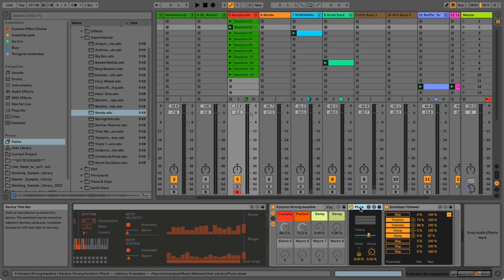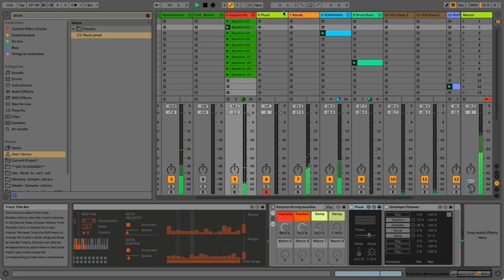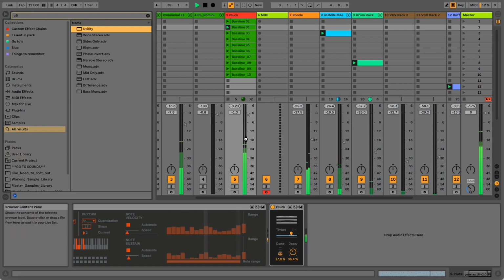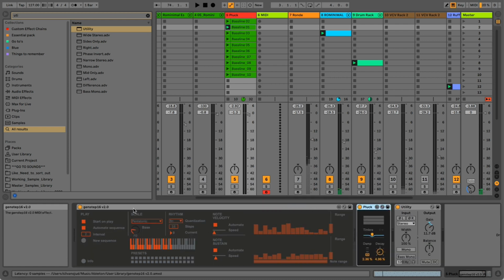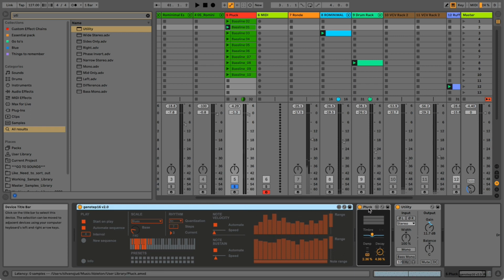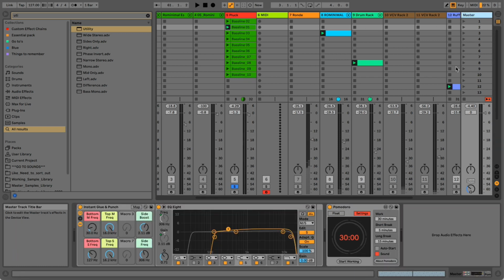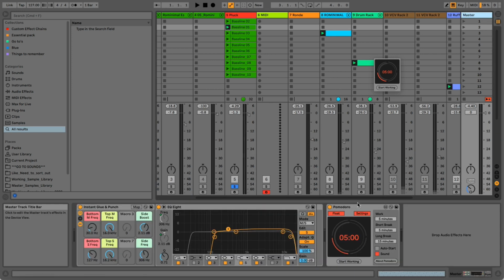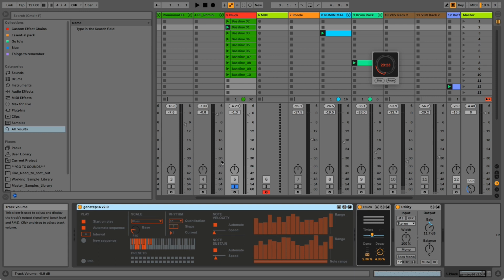Rominimal: Three simple max4live devices for rominimal bass creation, generating sequences & focus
Do you like free tools for music creation? I know, who doesn’t right?

So for this video, I want to share 3 of my latest favorite max4live devices that I use for rominimal production which are simple and straightforward to use.

One device is great for creating basslines within just a few seconds, another one can create evolving random sequences for us and the third one is a helping hand to stick and focusing on the work at hand and creates a pressure to actually perform the music writing rather than checking the phone and what not.

Does it sound good? Let’s jump in.

Time stamps:

00:00 - About the 3 tools from this video and how they can help you out
00:53 - Free “Soft but snappy” Ro-minimal Ableton Live Kick Template inspired by Petre Inspirescu, Barac and many more
02:20 - Max4live device 1 for your Rominimal Bassline Ableton Live creation part
05:00 - Karplus Strong Synthesis based max4live device for rominimal & micro house bassline creation
05:34 - Max4live device number 2 for your Rominimal Ableton Live creation part
06:23 - Max4live device number 3 for your Rominimal Ableton Live creation part so simple but powerful I would say
09:04 - Rominimal Jam Session with the tools mentioned before
11:00 - Pairing Bassline device with Envelope followr for a more dynamic bassline result
13:29 - Final thoughts and Summarized
15:07 - Your next steps 🎛